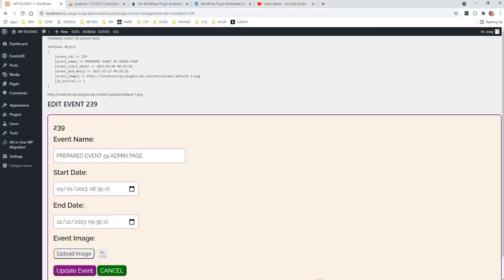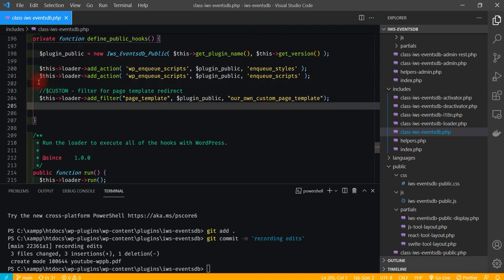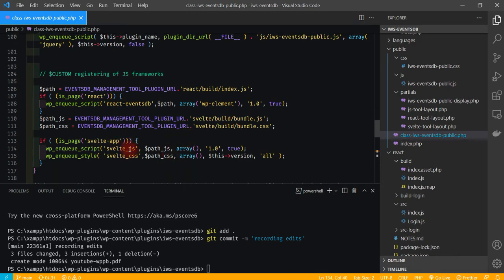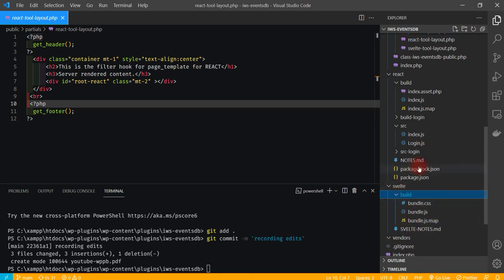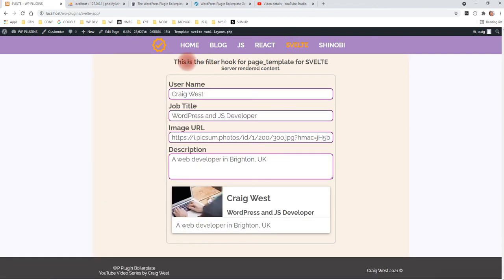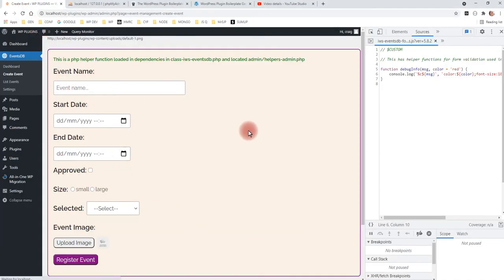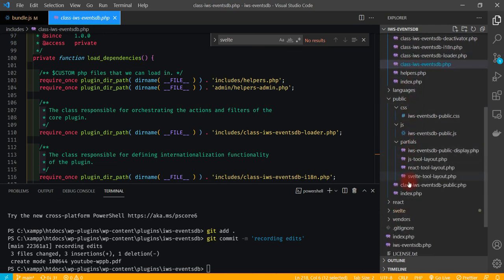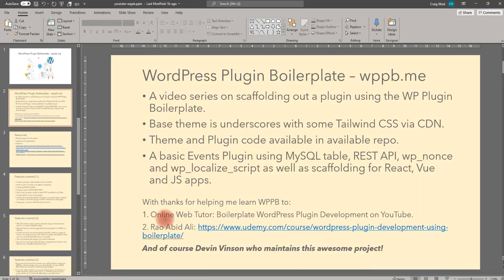06 WordPress Plugin Boilerplate - public pages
In this video we look at how to use the page_template filter to redirect our pages to plugin template files.